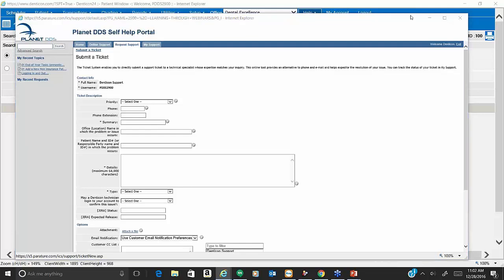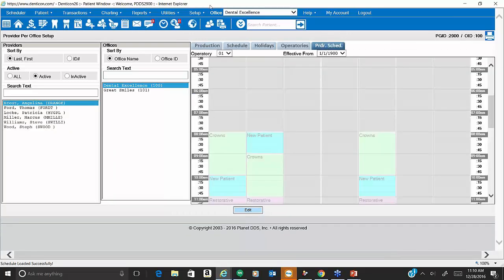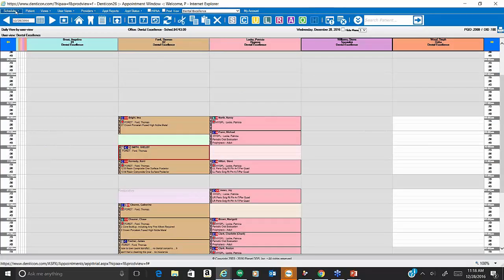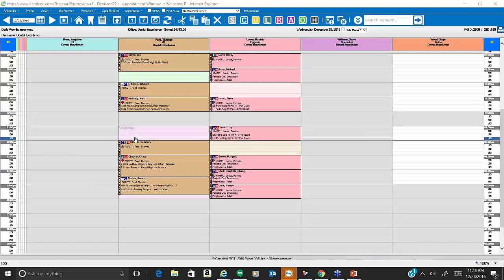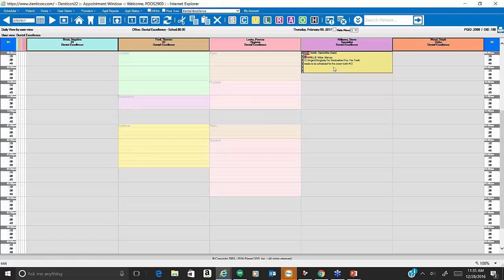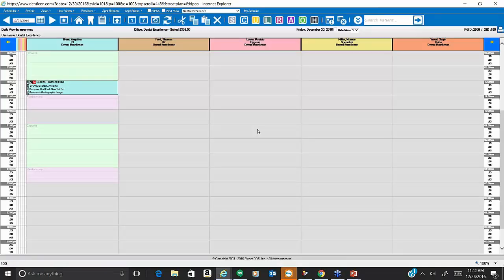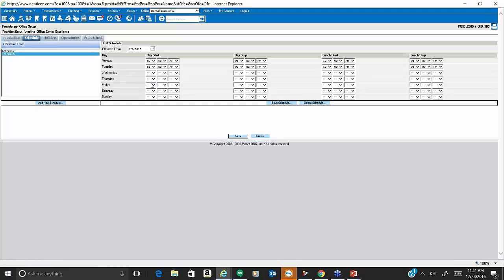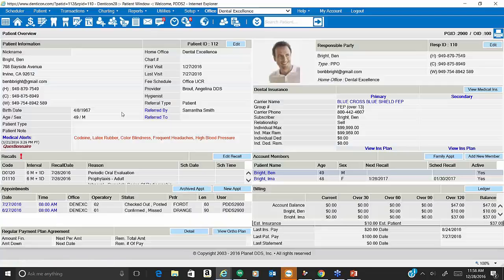Managing the Scheduler | Denticon Support Webinar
Learn more about managing the scheduler in Denticon. Topics include viewing and maneuvering the scheduler, quick appointment making, and moving/rescheduling appointments. Not yet a Denticon user?